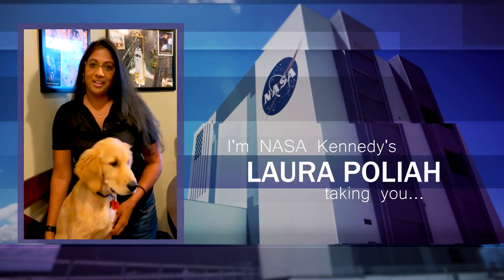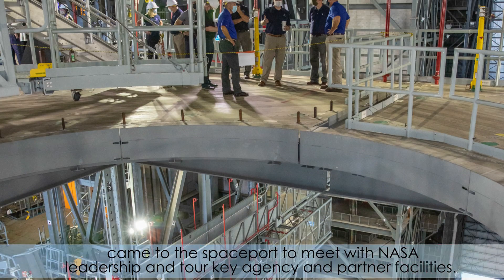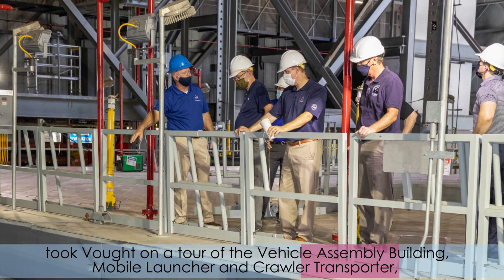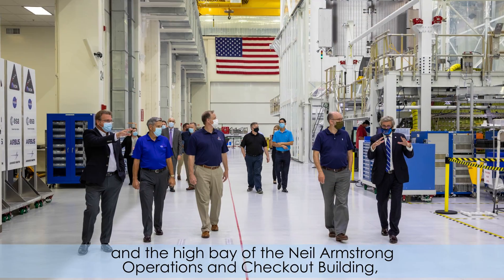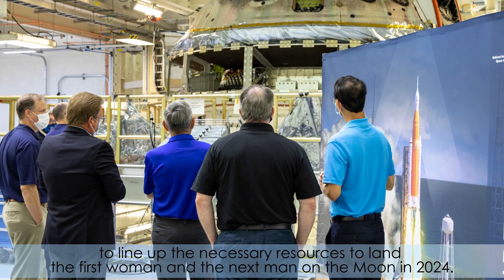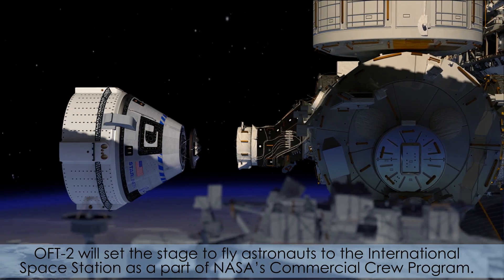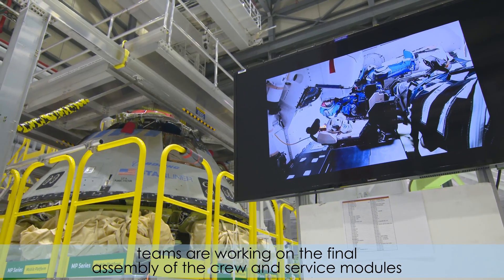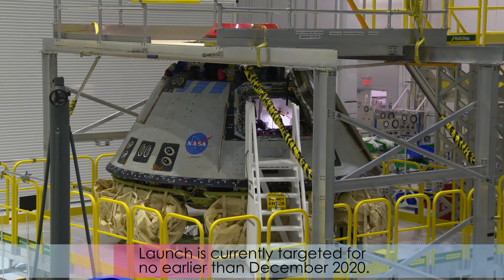Inside KSC! for Sept. 4, 2020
Russell Vought, director of the White House Office of Management and Budget, visited NASA's Kennedy Space Center in Florida to meet with NASA leadership and tour key agency and partner facilities. Accompanying him on the tour was Center Director Bob Cabana and Deputy Director Janet Petro. Also, teams with Boeing are working on the final assembly of the CST-100 Starliner spacecraft's crew and service modules for the company's uncrewed Orbital Flight Test-2. Launch is targeted for no earlier than December 2020.